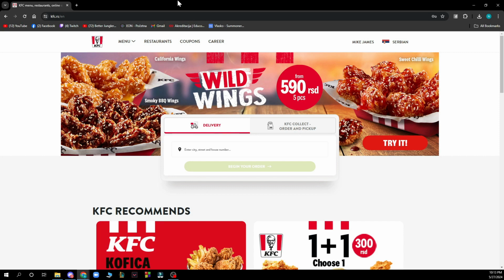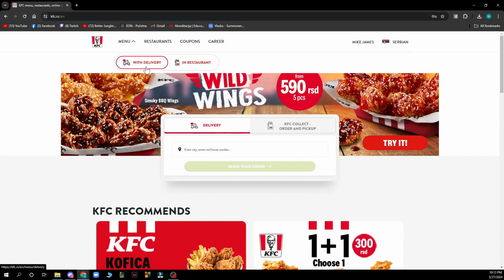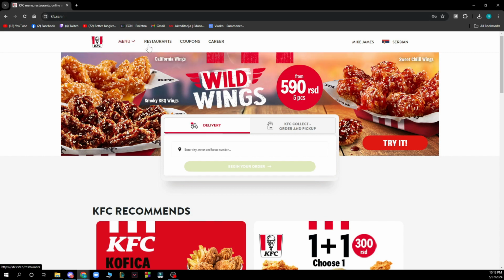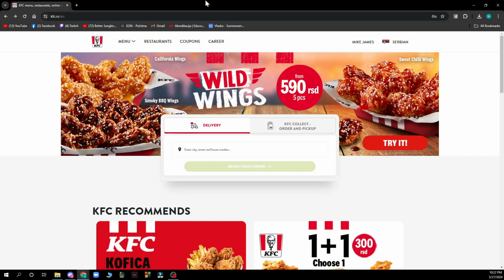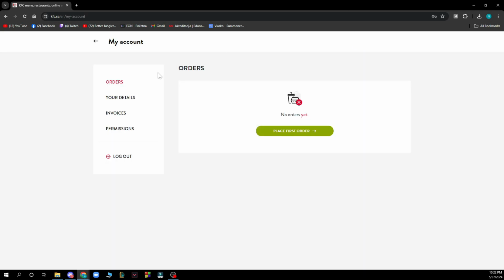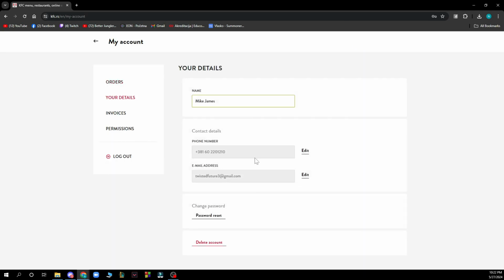How To Reset Your Password on KFC (Easiest way)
In this video I will show you How To Reset Your Password on KFC. It would be good if you watch the video until the end so that you don't miss important steps.